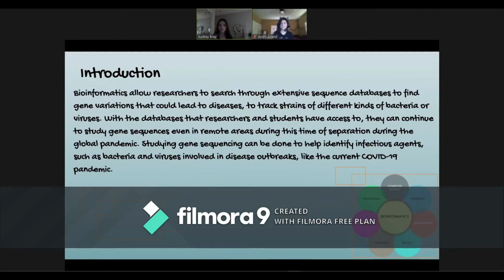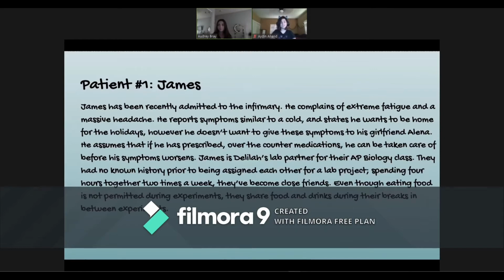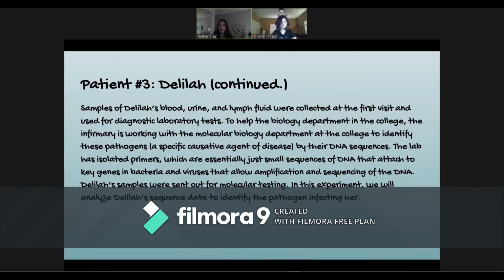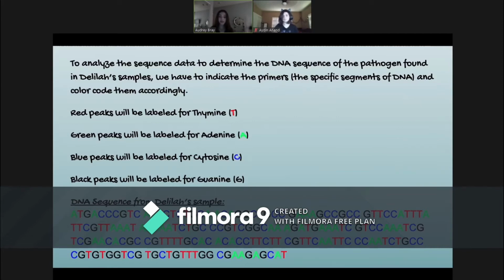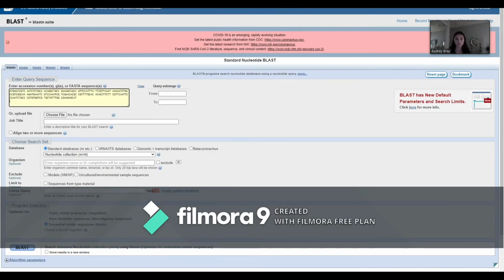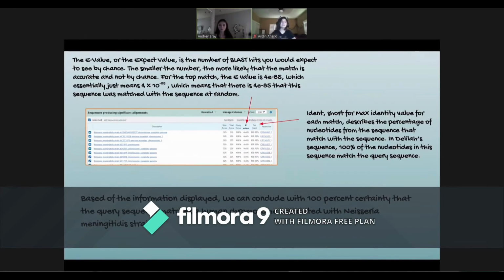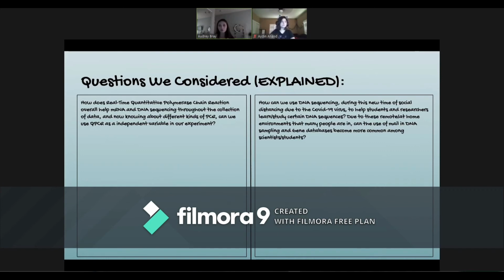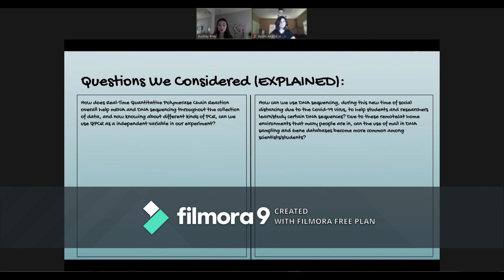I Wonder Part E